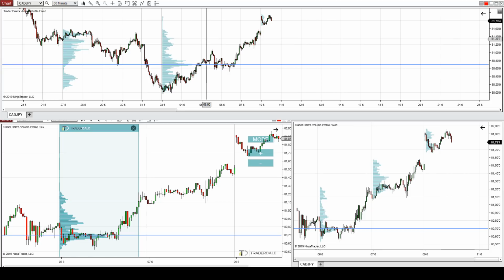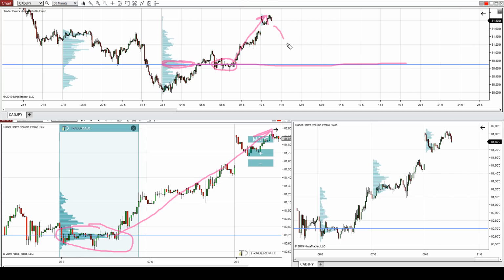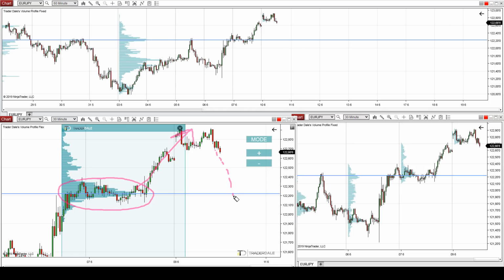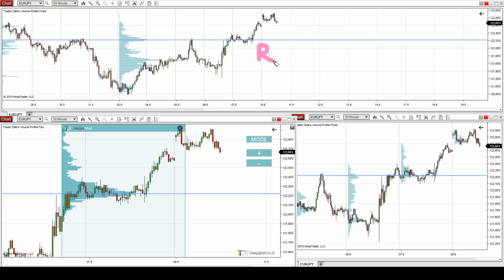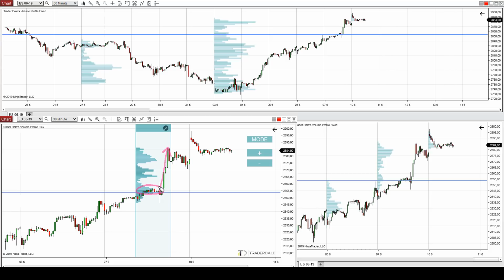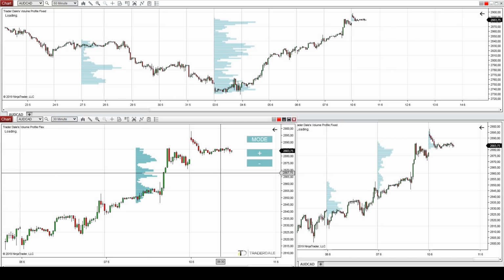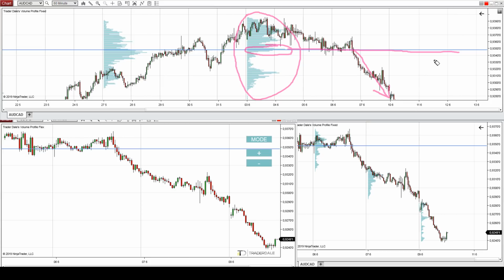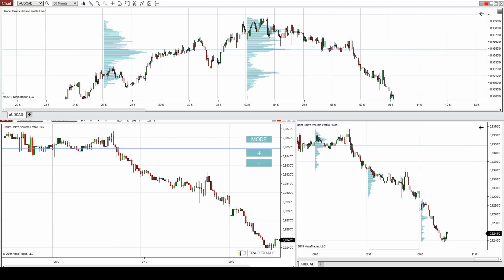How To Trade Weekly Point Of Control (POC) - Trading Ideas 10.6.2019